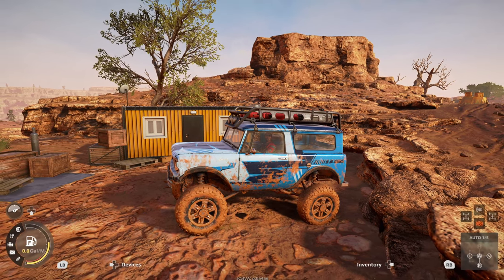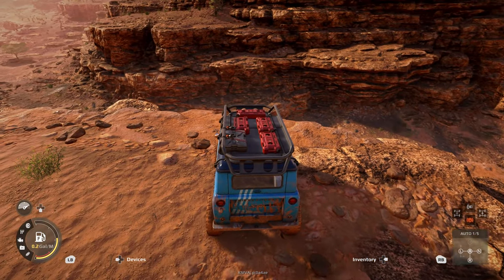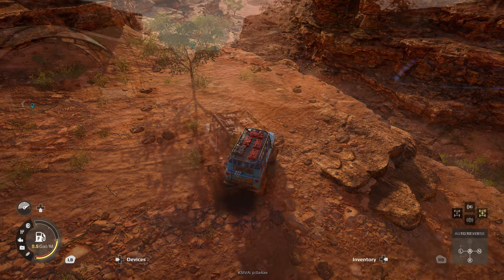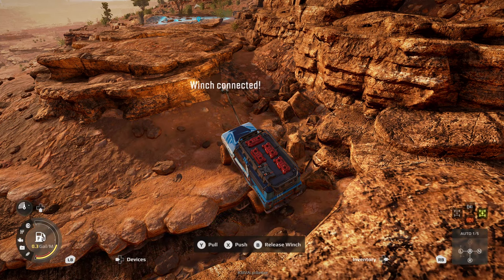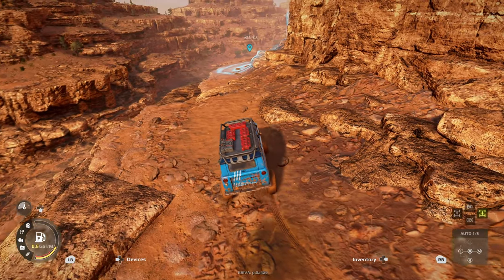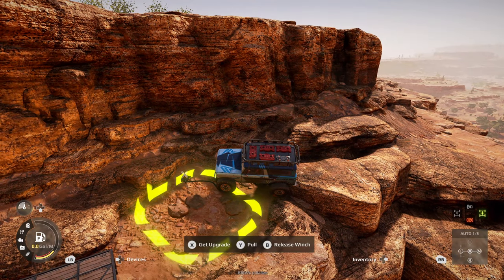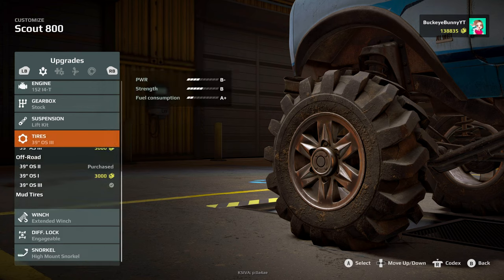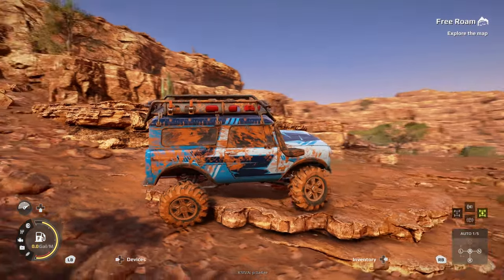Where to Find OS III Scout Off-Road TIRE UPGRADE | Expeditions: A Mudrunner Game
Here's how to get the OS III off-road tire upgrade for Scout 800, Don 71, Cotco Canyon, and KHAN Lo4F in Expeditions: A Mudrunner Game.  Find this tire upgrade in the Arizona map after you complete the first mission (Conquest of the Frontier).  Use a metal detector and drone or your binoculars just north of the Field Operations Base and locate the OS III tire upgrade location.  You'll want anchors and a jack screw in your inventory, as the upgrade is located on a narrow, rocky cliff.  These are THE BEST TIRES for scouting most of the rocky off-road areas of the Arizona and Carpathians maps...and they look awesome with the lift and rock crawler kits too!  Enjoy this Expeditions Mudrunner Game tutorial guide!

CHAPTERS:
0:00 Intro
0:13 How to Find the Upgrade
1:16 Upgrade Location
1:24 Equipment Needed
1:48 Getting the Upgrade
4:43 Truck List
5:06 Pimping my Scout 800
5:25 Testing the OS III Tires